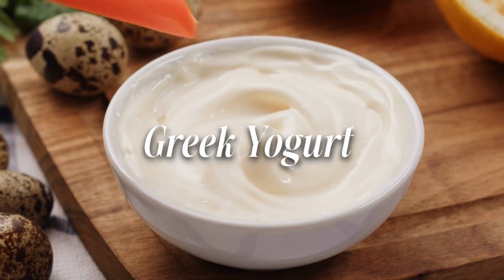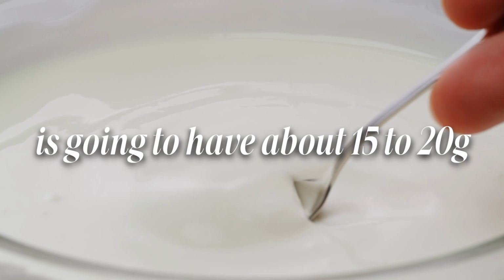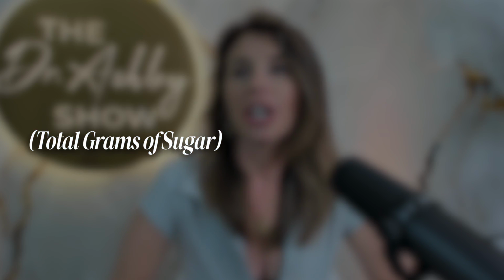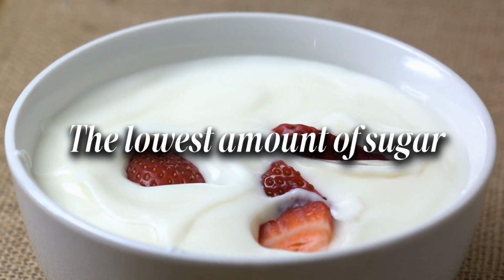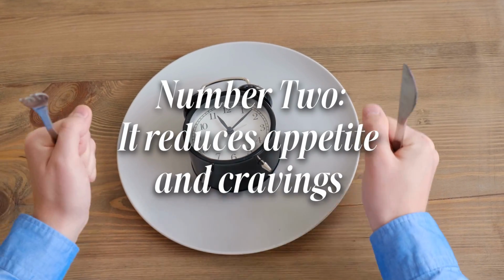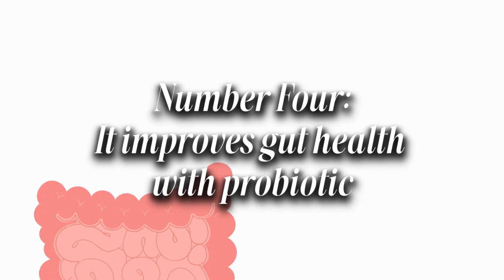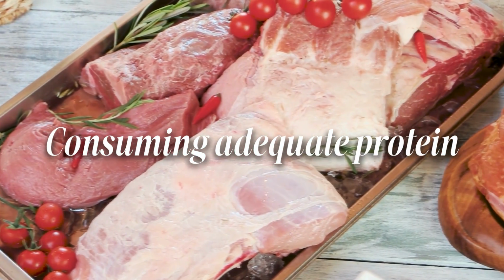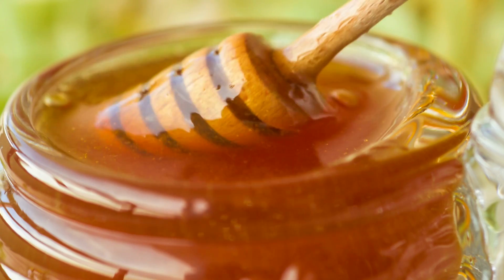7 Reasons Why You Must Add Greek Yoghurt To Your Diet (Weight Loss Benefits)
GET A CUSTOMIZED WEIGHT LOSS PLAN:
Have a free 1-on-1 call with our Expert Nutritionists

Greek yogurt is one of the most underrated superfoods for weight loss, gut health, and even mental clarity. In this video, I break down 7 powerful and surprising benefits of plain Greek yogurt that can transform your health from the inside out.

Eating Out? Stay on Track!" 🍽️ Get your FREE Dining Out Guide and enjoy restaurant meals without sabotaging your goals!

"Burn Fat the Smart Way!" 🔥 Discover the FREE Exercise Guidelines for Effective Fat Loss and make every workout count!

✨GLUCOCUT+All-in-One (Glucose and Metabolic Support) & ELECTROLYTE PLUS (All-in-One Hydration and Mineral Support)
*Discount Applied at Checkout*

Calm your mind, ease muscle tension, and enjoy deep, restorative sleep — all without grogginess or dependency.

Get A Free Copy Of My Book: 5 Steps To Reset The Scale:
A quick, easy-to-read guide explaining the science behind why weight gain REALLY happens (hint: it’s much more complicated than calories in and out).

CHAPTERS:
0:00 Greek Yogurt vs Regular Yogurt: What Makes It So Powerful
1:49 Sugar Bomb Yogurts: Why Most Options Ruin Your Health
3:36 Best Dairy-Free Alternatives (If You Can’t Tolerate Milk)
4:32 #1 Stronger Bones with Greek Yogurt
5:14 #2 Greek Yogurt Reduces Cravings and Appetite
6:20 #3 Boost Your Metabolism with Protein
6:44 #4 Probiotics for Better Gut Health
7:22 #5 Gut Health and Mental Health Connection
7:43 #6 Lean Muscle Support with Greek Yogurt
8:05 Protein Powder Hack to Supercharge Greek Yogurt
8:46 #7 Balanced Blood Sugar and All-Day Energy
Dr. Ashley Lucas comes to the field of nutrition for weight loss and wellness with a unique background.

Dr. Lucas spent the first 25 years of her life participating in the rigorous training of her professional classical ballet career; constantly devoted to this “passionate pursuit of perfection”. This deeply-rooted “pursuit” was, for her, continuously met with injury and a constant fight with the ballet-specific body type. As a result, she retired from her professional dancing career, understood the importance nutrition played in her own athletic performance, and started along her path to becoming an expert in the field of nutrition and wellness.

 Dr. Lucas earned her Ph.D. in Sports Nutrition and Chronic Disease from Virginia Tech and is also a licensed Registered Dietitian.